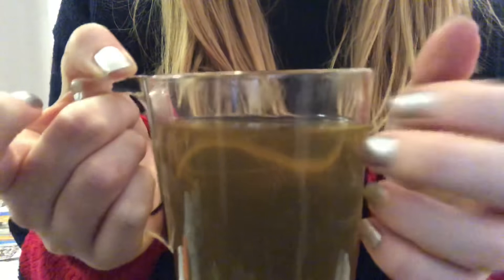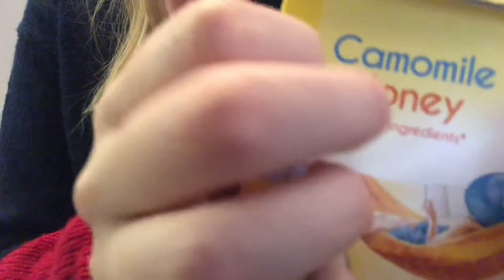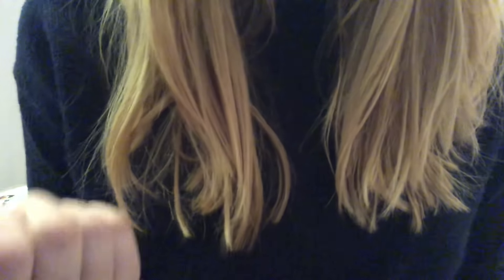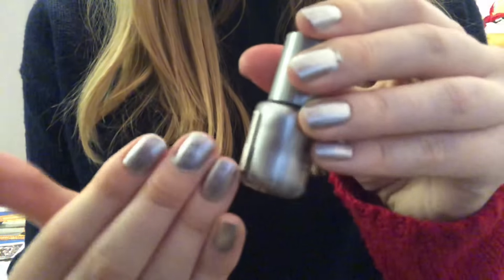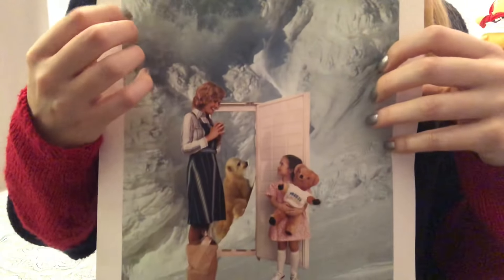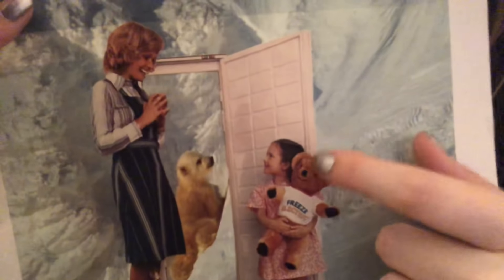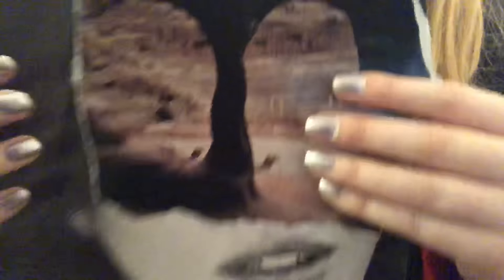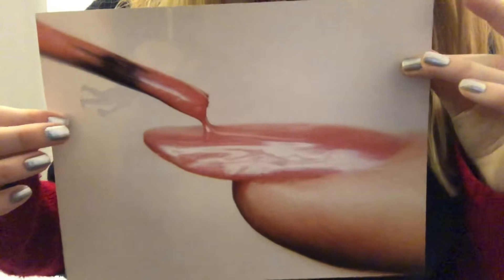ASMR Relax with me #9 (whispered)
ASMR whispered video having a relaxed chit chat/ show and tell of things I have been loving lately. Artwork, makeup etc :)